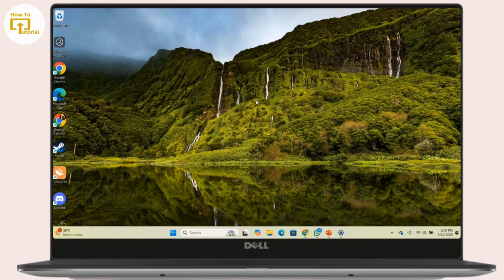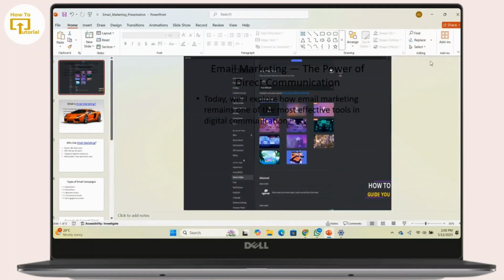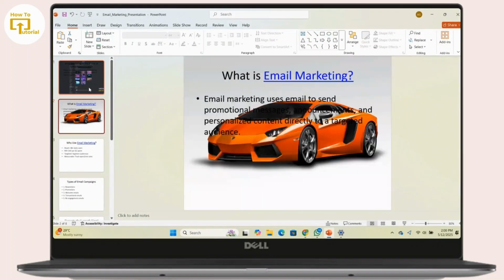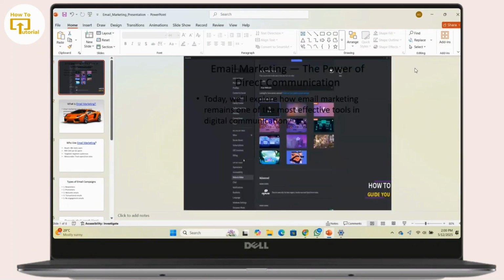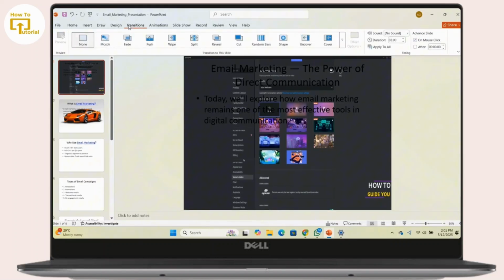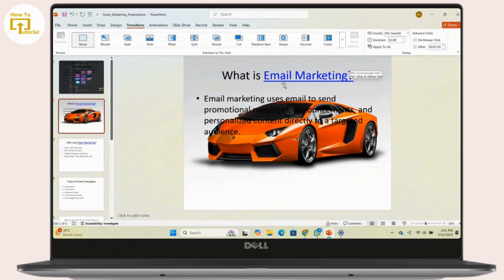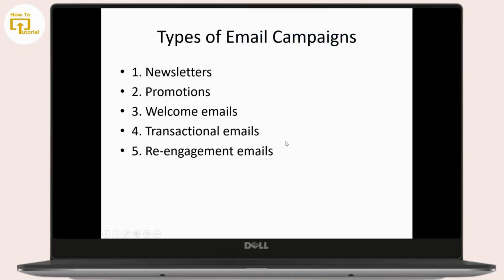How to Set the Time Duration Between Slides on PowerPoint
How to Set the Time  Duration Between Slides on PowerPoint @LoginHelps
Learn how to set the time duration between slides on PowerPoint to make your presentation advance automatically without clicking. This quick tutorial shows step-by-step how to customize slide timings using the Transition tab, perfect for smooth, timed presentations. Whether you're preparing for a class, meeting, or event, this easy PowerPoint tip will save you time and enhance your slides.

Chapters (00:01:29 video length):
00:00:00 - Introduction
Overview of setting slide time duration in PowerPoint.

00:00:10 - Open PowerPoint & Select Slide
Start by opening your presentation and selecting the first slide.

00:00:20 - Go to Transition Tab
Navigate to the Transition tab on the top menu bar.

00:00:30 - Locate Advanced Slide Settings
Find the Advanced Slide section on the right side.

00:00:40 - Disable On Mouse Click
Uncheck the "On Mouse Click" box to prevent manual slide advance.

00:00:50 - Enable After & Set Time
Check the "After" box and enter desired seconds for slide duration.

00:01:00 - Repeat for All Slides
Apply the timing to each slide individually.

00:01:10 - Play Slideshow
Go to the first slide and start the slideshow to preview.

00:01:20 - Conclusion